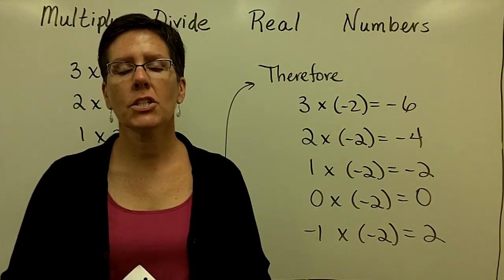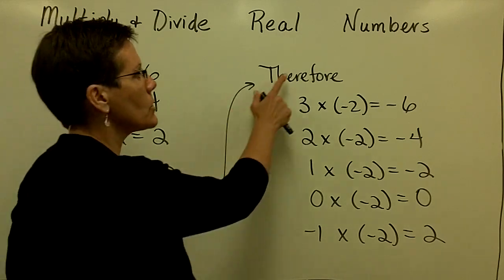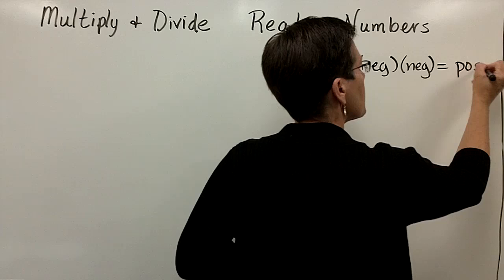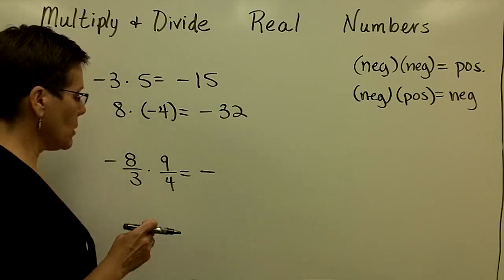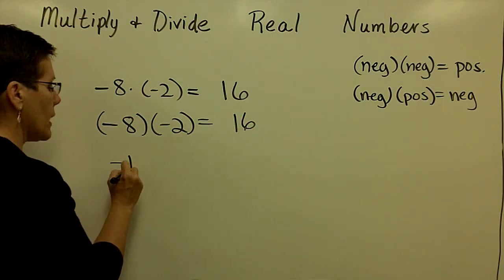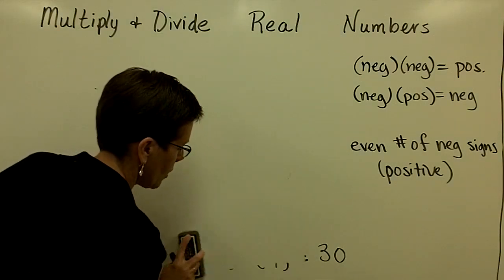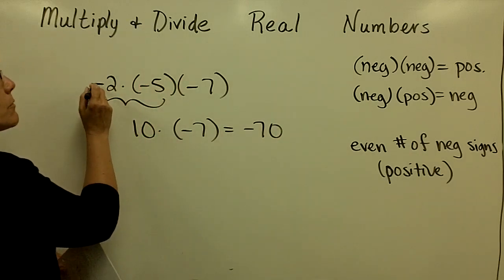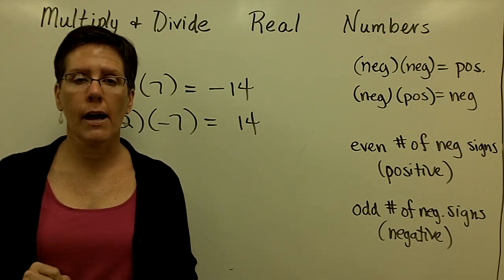07 - Introductory Algebra - Multiply Real Numbers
Lecture on multiplying real numbers